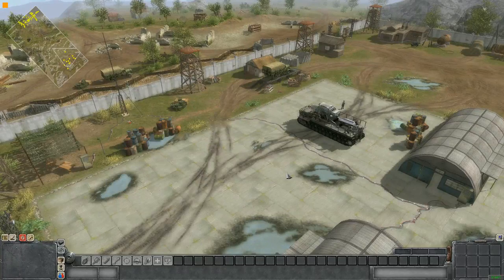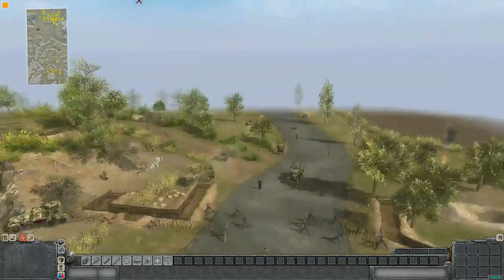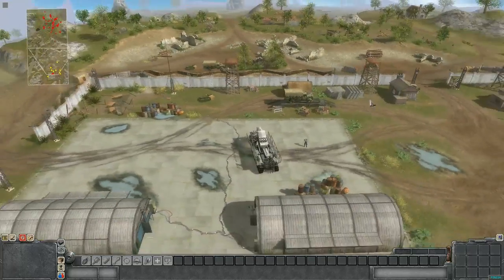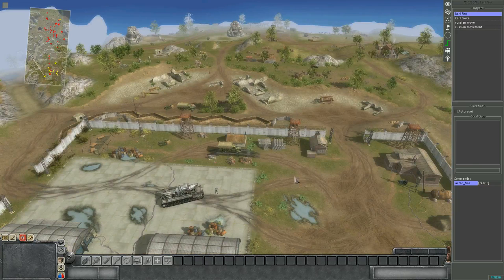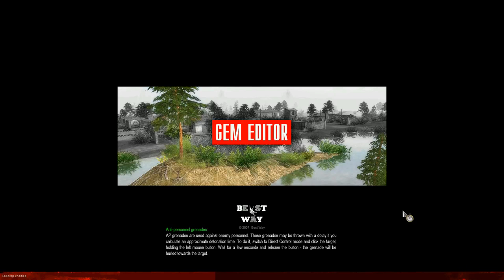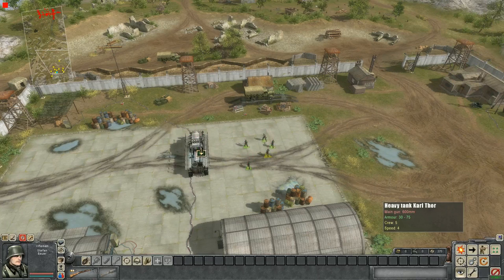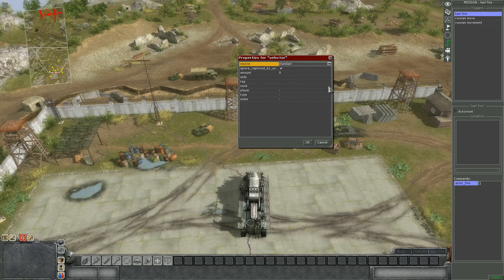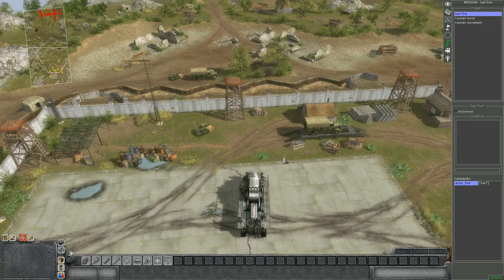Fast Firing Karl Mortar! : Men of War Assault Squad 2 GEM Editor Tutorial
Flipping Fast Firing Karl Mortar in Men of War with Tutorial!